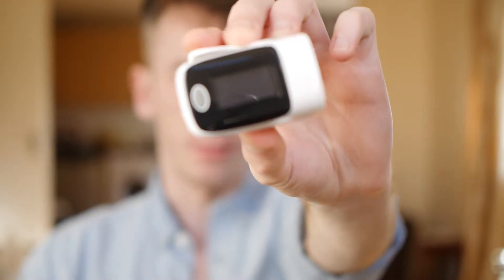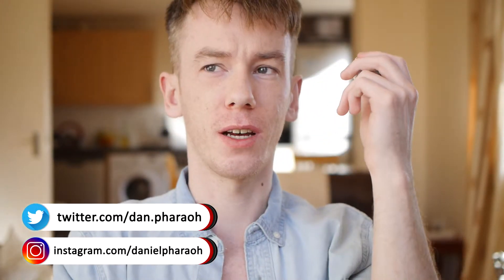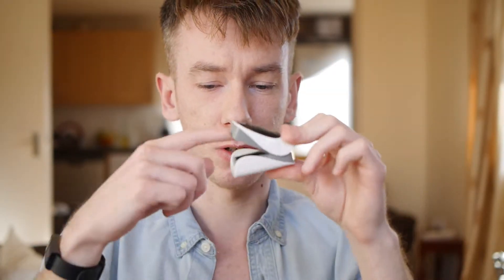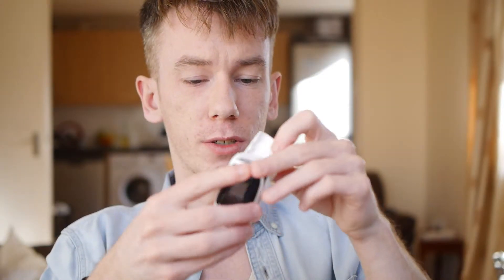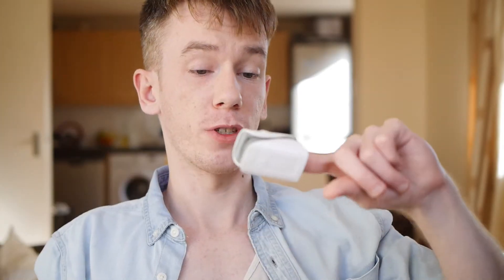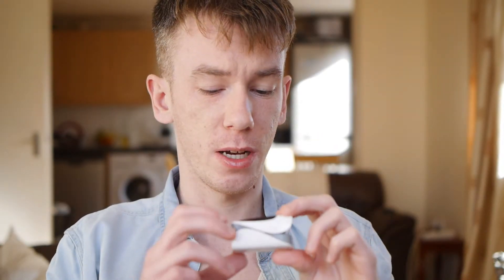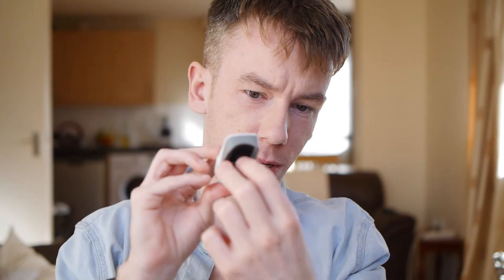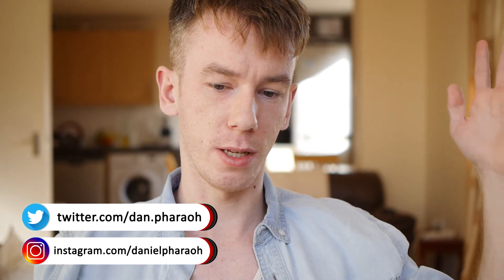What is a PULSE OXIMETER? And do you need one?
Want to know what a pulse oximeter is? Want to know how to use one? Want to know how it works. Well fasten your seat-belts for the ride of your life.

In this video I not only show you exactly how to use a Pulse Oximeter, but I explain how it works and why I think it's a useful gadget to have around.